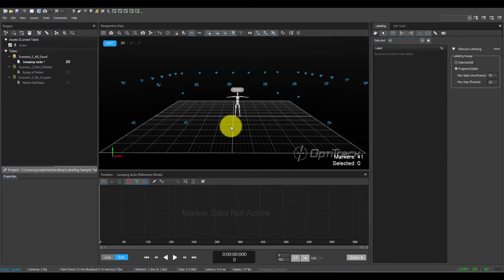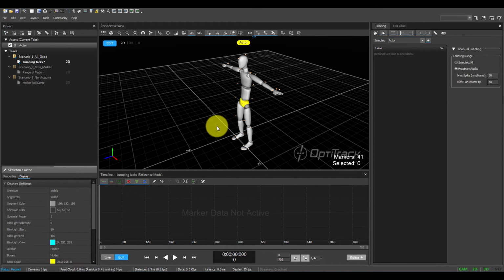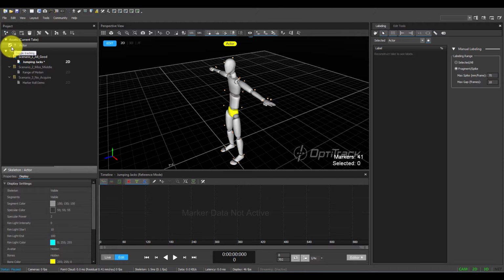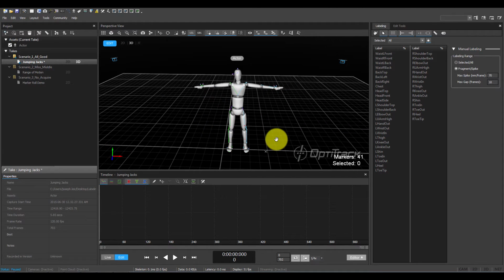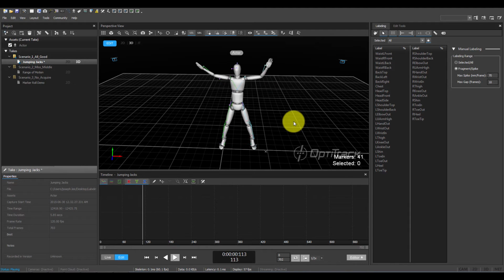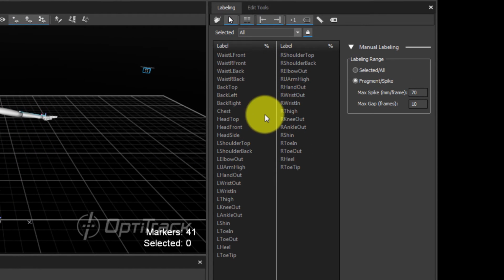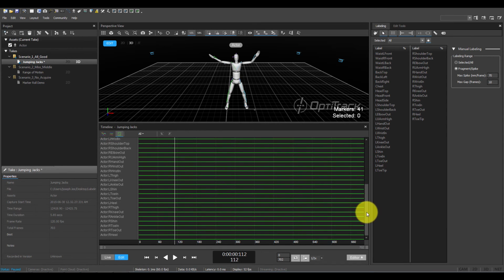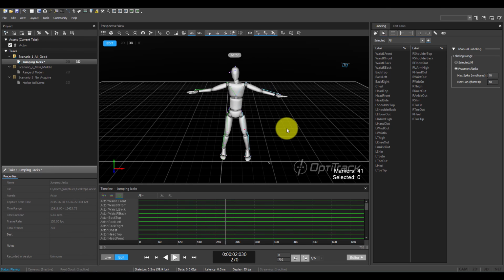Motive Tutorial | Checking Marker Labels